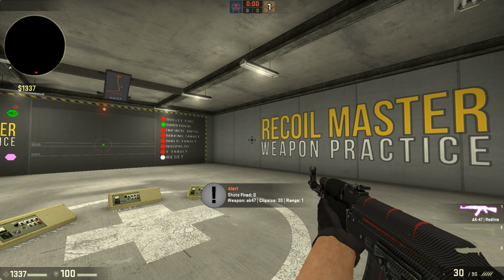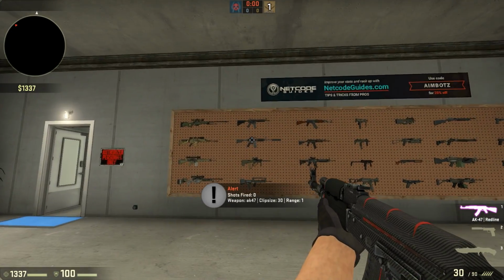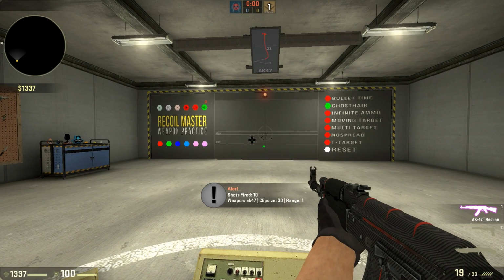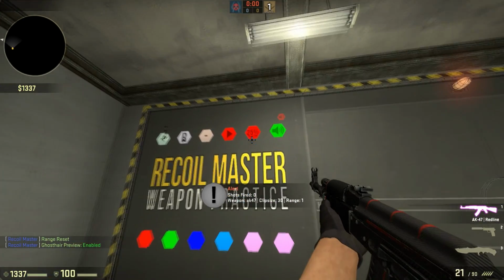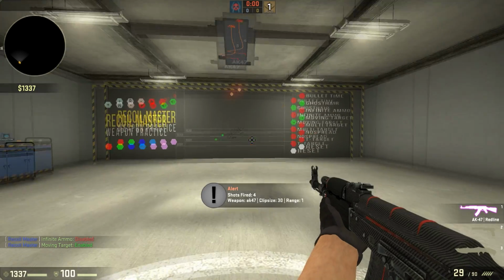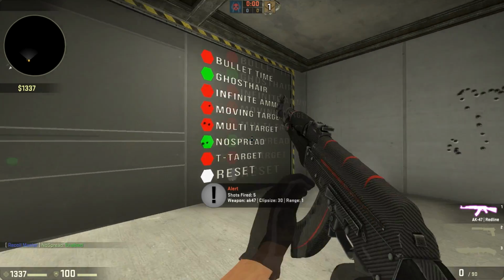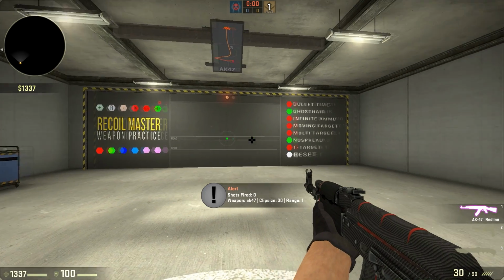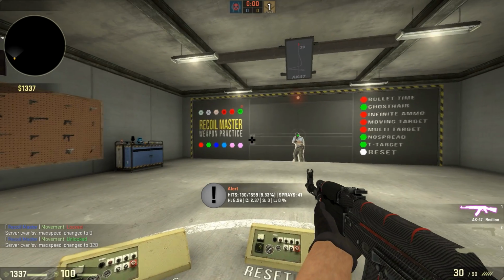CS GO Tips and Tricks Ep 4 - Recoil Practice Map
CS GO Tips and Tricks with BTC. Check out the latest Tips and Tricks to improve your gameplay in CS GO!